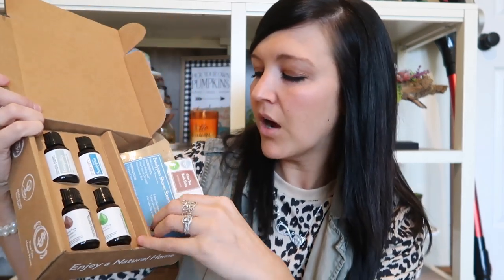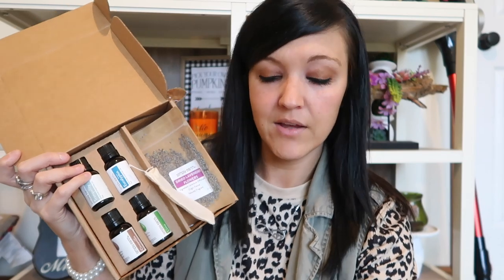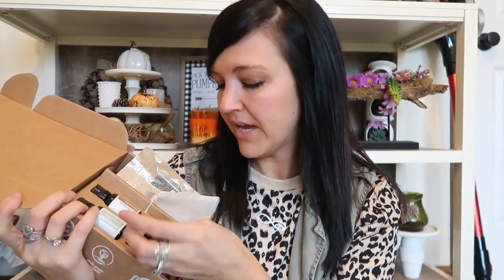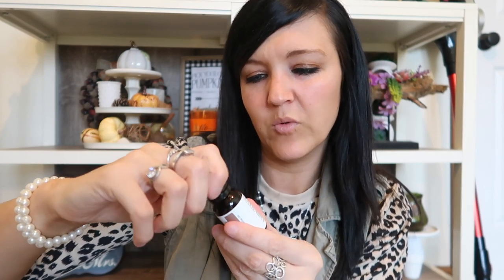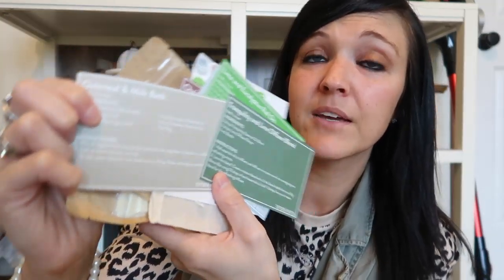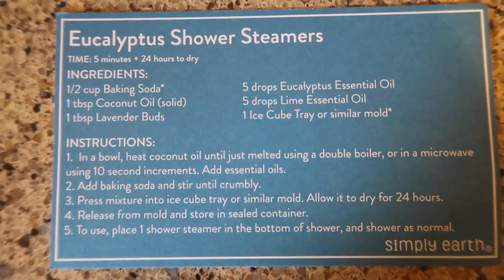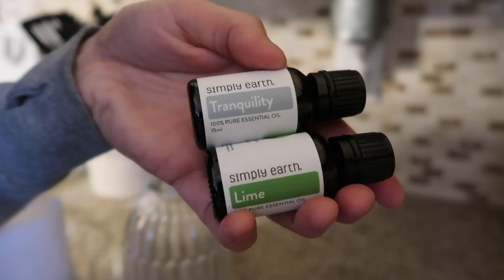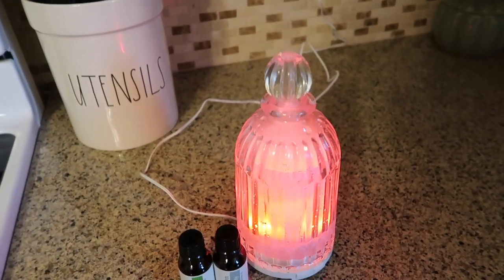SIMPLY EARTH UNBOXING | NOVEMBER BOX | BATH SALTS AND DIY SHOWER STEAMERS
Shark Rotator Vacuum: